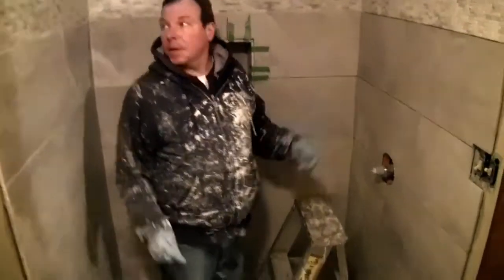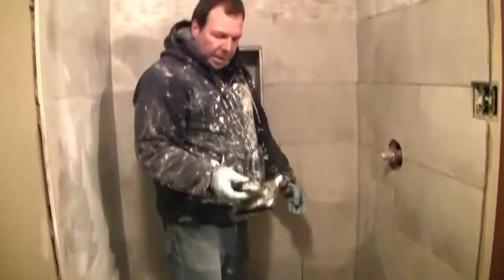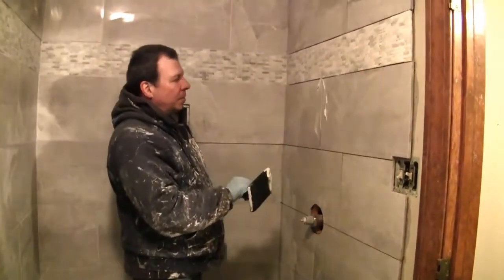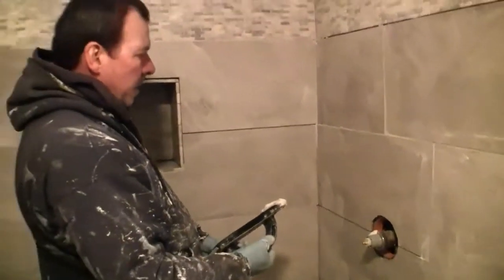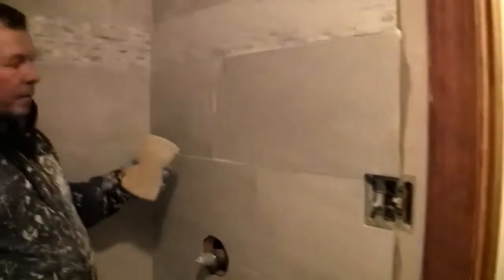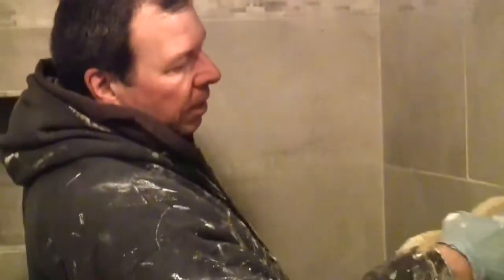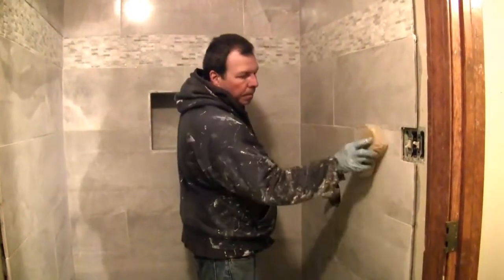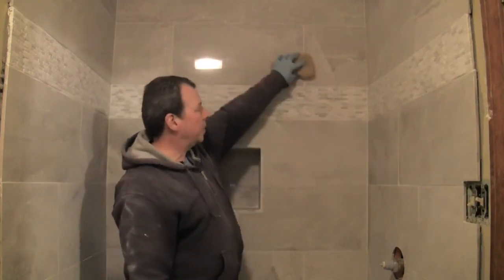How to Grout a Shower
Grouting a shower is the step that transforms a tiled wall from a construction project into a finished bathroom — and doing it right makes the difference between grout that lasts 20 years and grout that cracks and molds in two. In this step-by-step tutorial, we cover everything: selecting the right grout type (sanded vs. unsanded, epoxy vs. cement-based), mixing grout to the correct consistency, applying it with a rubber float at the right angle, working in manageable sections, and cleaning haze before it hardens. We also show how to properly seal grout joints to prevent water infiltration and mold growth, and the curing time required before the shower can be used. Common grouting mistakes covered include applying too much water, skipping sealer, and not packing joints fully. Follow this guide and your shower grout will look great for years.

🔧 TOOLS & PRODUCTS WE RECOMMEND:
→ DEWALT 20V Max Drill Driver
→ IRWIN Level I-Beam 72"
→ Amazon Basics Utility Knife